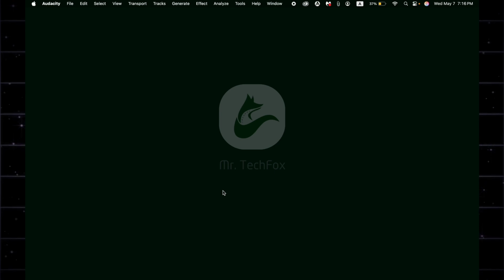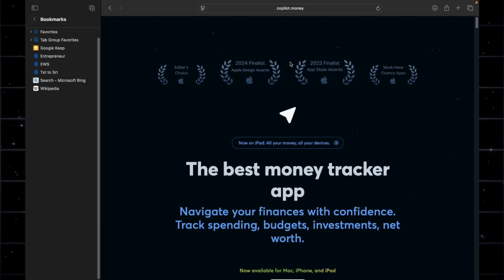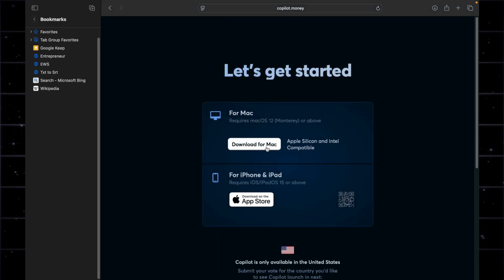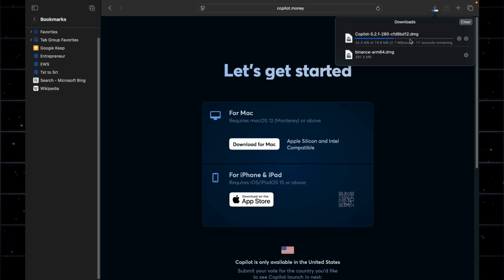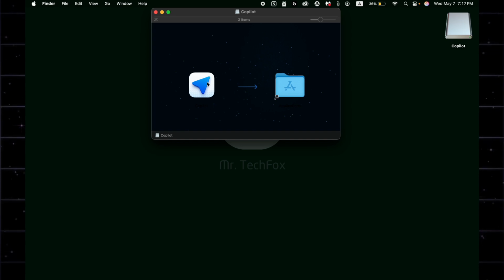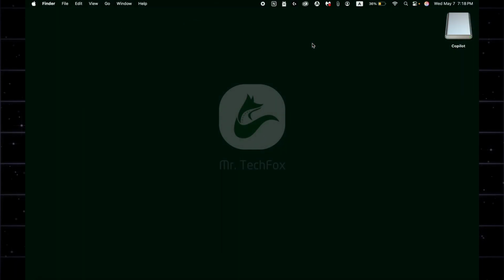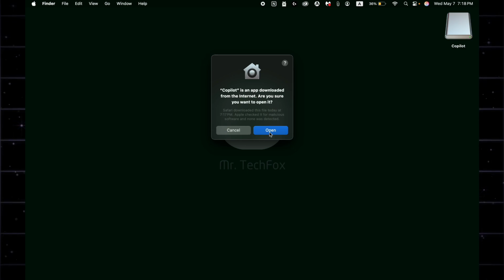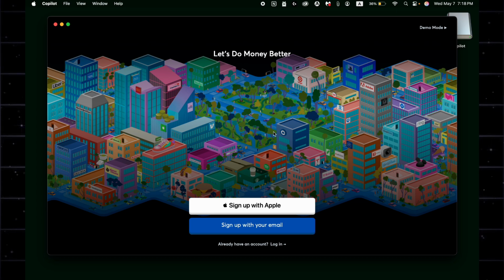How to Download and Install Copilot on Mac - Complete Guide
Learn how to download and install Copilot Money on Mac step by step — perfect for beginners who want to manage their personal finances easily on macOS.

Want to use Copilot Money on your Mac? This complete guide will walk you through downloading, installing, and setting up the Copilot app to track your expenses, budgets, and subscriptions.

Download Copilot Money for Mac Easily
Step-by-Step Copilot Installation Guide
How to Install Copilot App on Mac
Set Up Copilot Account on macOS
Track Expenses and Budgets with Copilot
Sync Bank Accounts in Copilot
Fix Copilot Installation Issues on Mac
Secure Your Financial Data in Copilot
Manage Money Smarter on macOS